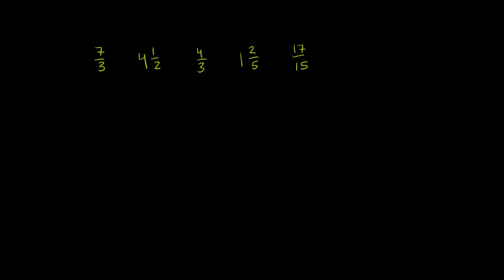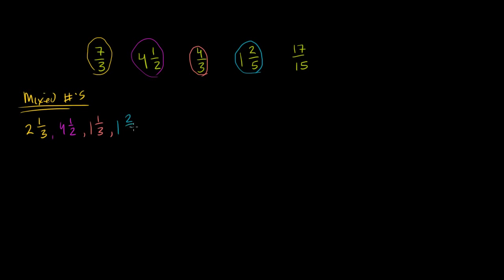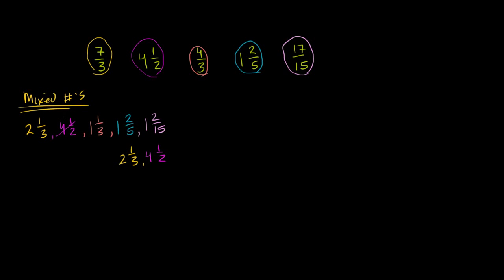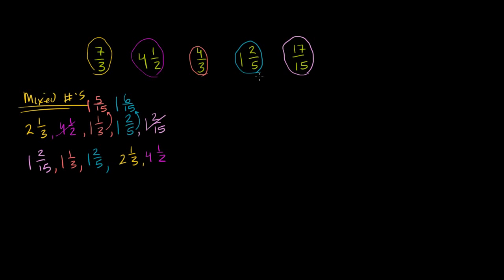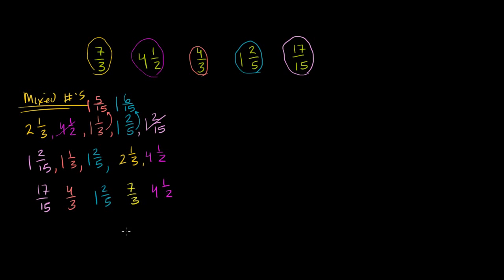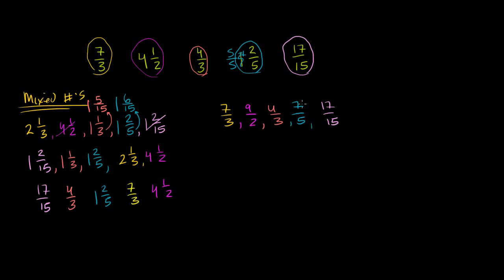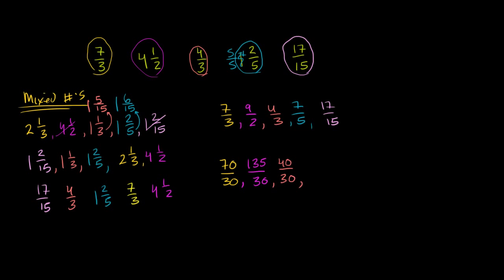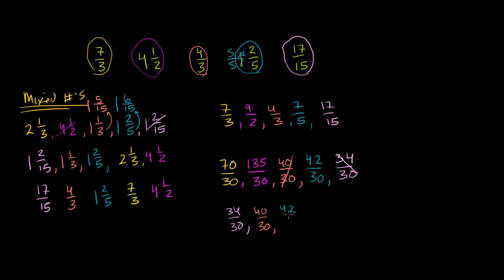Ordering improper fractions and mixed numbers